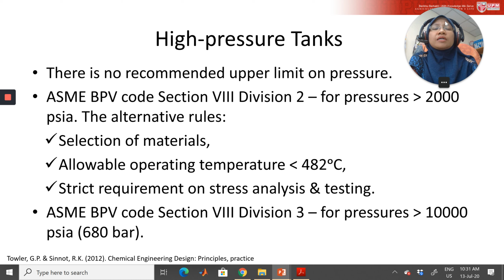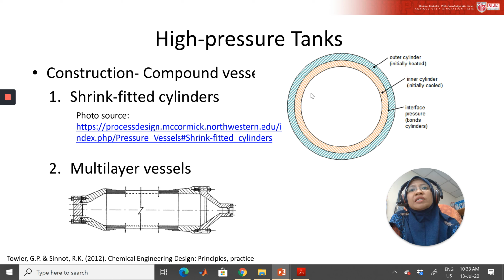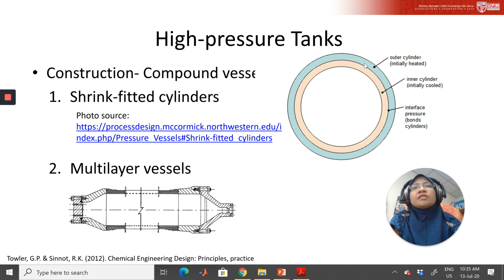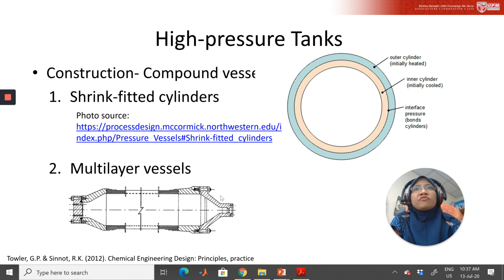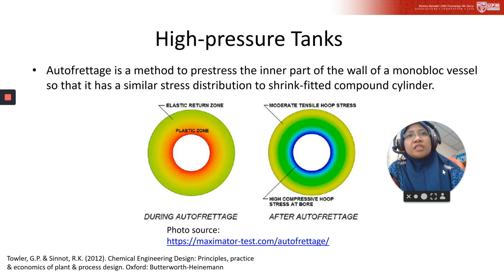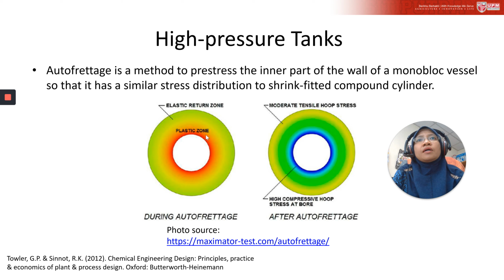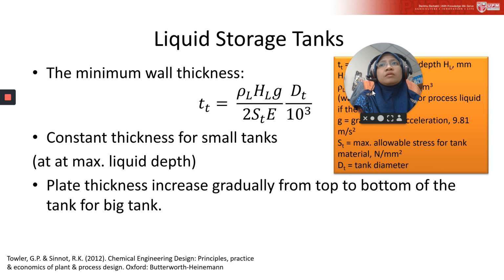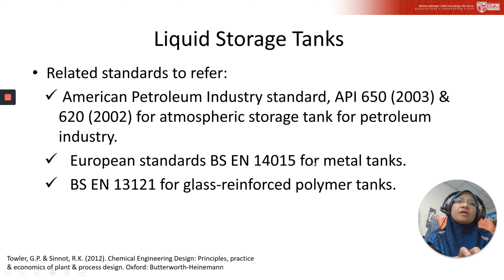Process Equipment Design | High Pressure & Liquid Storage Tanks